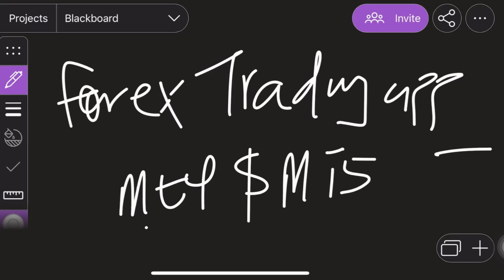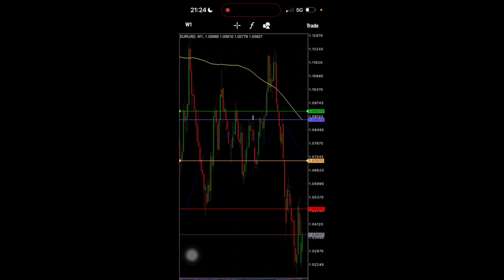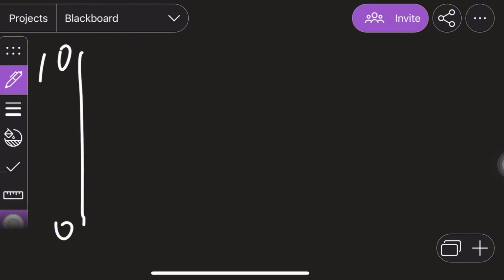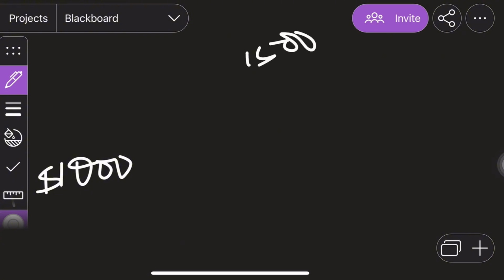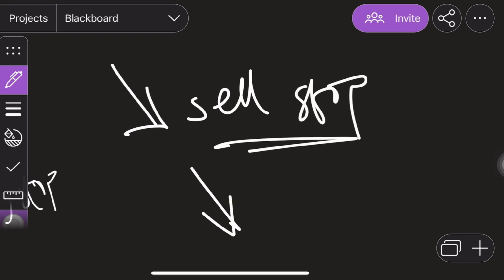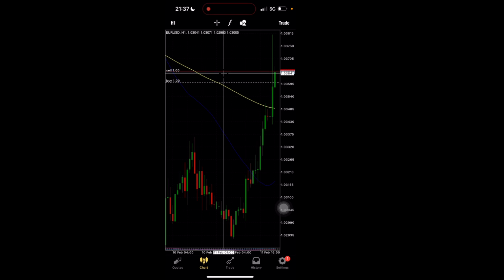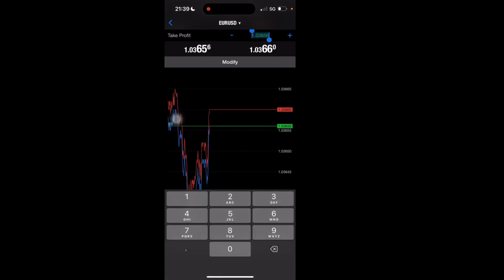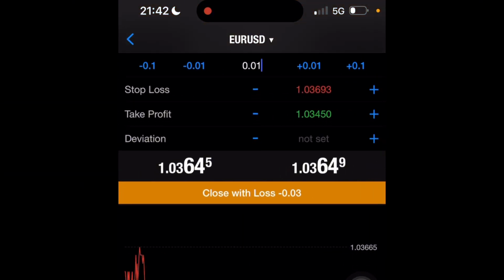How to use mt4/mt5 mobile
If you’re just starting in Forex trading, MetaTrader 4 (MT4) and MetaTrader 5 (MT5) are the platforms you need to place trades, analyze charts, and manage your risk. In this video, we break down everything you need to know in simple, easy-to-understand terms—no complicated jargon!

📌 What You’ll Learn in This Video:
✅ How to log in to your trading account on MT4/MT5
✅ How to add currency pairs and open charts
✅ How to place, modify, and close trades
✅ The different types of orders and when to use them
✅ How to set Stop Loss (SL) and Take Profit (TP) to manage risk
✅ Practical, relatable Nigerian examples to help you understand Forex better

🔹 We explain everything in a way that makes it simple to understand

💡 Tip: Before risking real money, practice using a demo account to get comfortable with MT4/MT5.